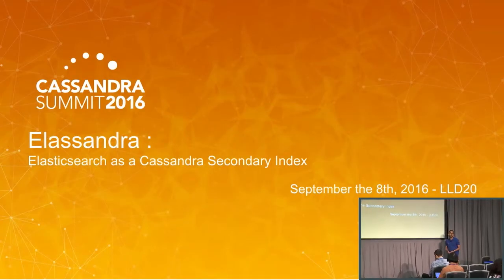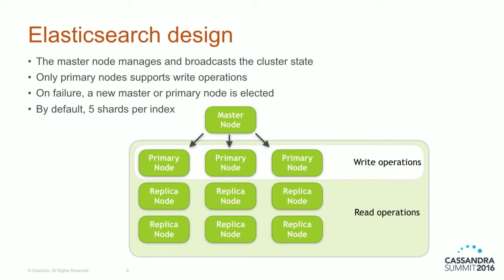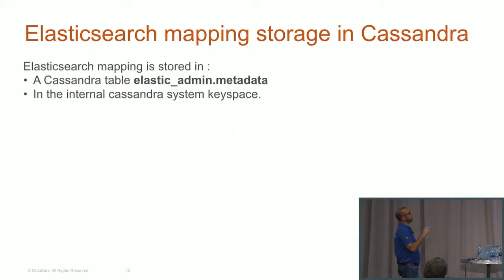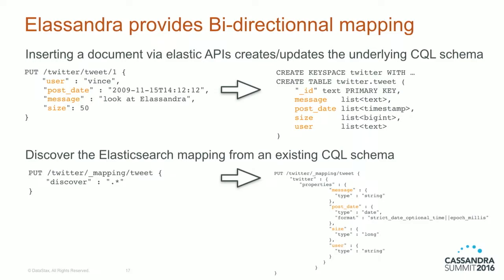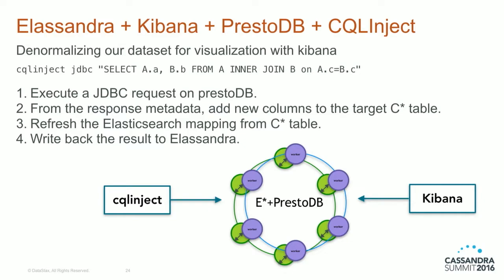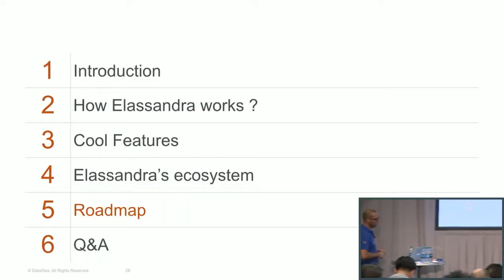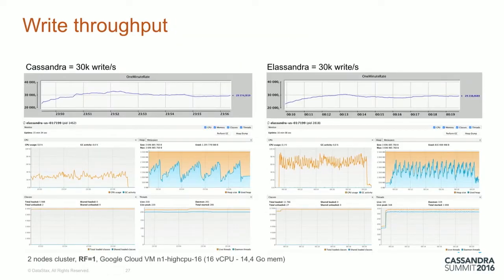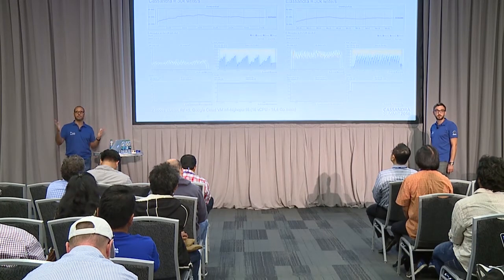Elassandra: Elasticsearch as C* Secondary Index (R. Trouville, V. Royer, Independent) C* Summit 2016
Many companies use both elasticsearch and cassandra, typically in the form of logs or time series, but managing many softwares at a large scale can be quite challenging. Elassandra tightly integrates elasticsearch within cassandra as a secondary index, allowing near-realtime search with all existing elasticsearch APIs, plugins and tools like Kibana. We will present the core concepts of elassandra and explain how it draws benefit from internal cassandra features to make elasticsearch masterless, scalable with automatic resharding, more reliable and more efficient than deploying both softwares. We will also explore the bidirectional mapping : the way elasticsearch automatically creates the corresponding cassandra schema and the way elasticsearch indexes an existing cassandra table. Furthermore, we will share some use cases and benchmark results demonstrating practical use of elassandra to scale-out, re-index with zero-downtime, search and visualize data with various tools.

Remi Trouville Consultant, Independant

Remi is an IT engineer who has worked for the last 8 years in the financial industry as a team manager responsible for all the call-center softwares managing the customer experience. At the end of this period, his team was dealing with 10,000+ agents with 100+ sites and some highly critical business processes such as storage of oral proof sales for transactions. He holds a Master's Degree in Telecommunication engineering and is now following an executive-MBA, in a French business school.